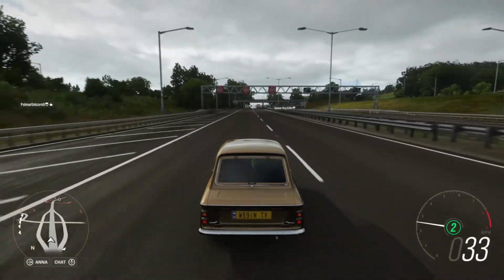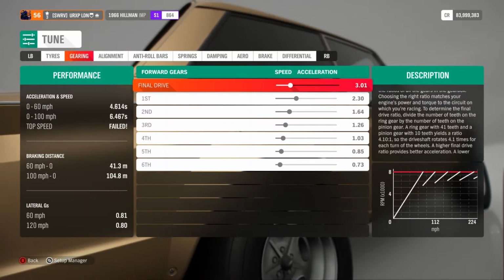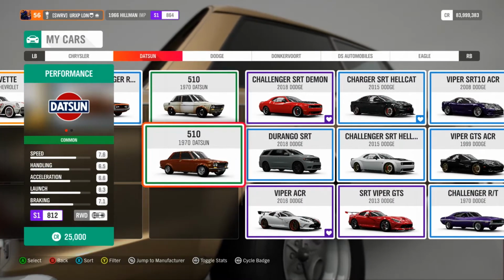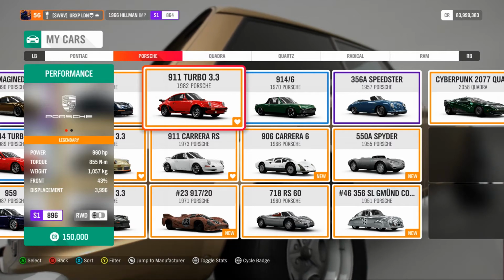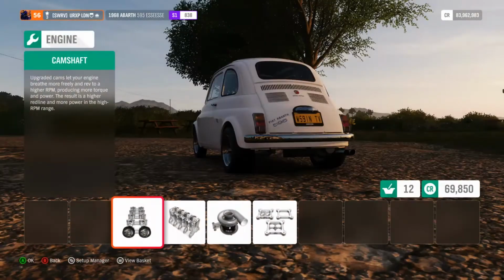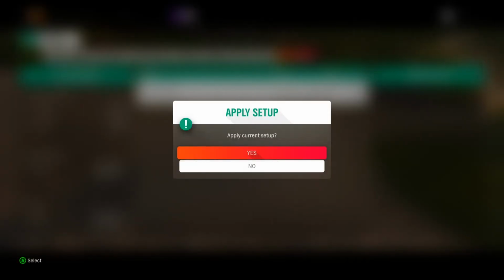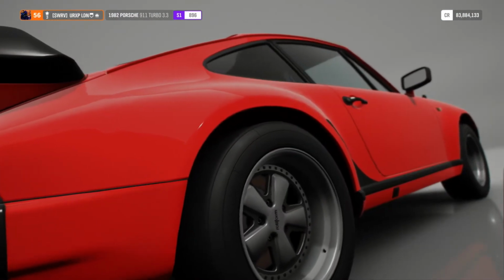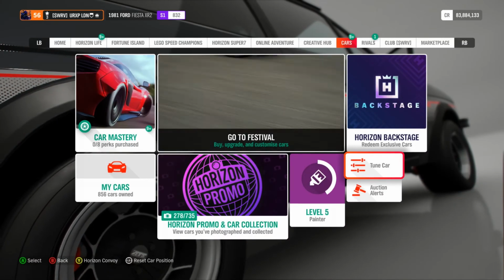How To Tune a Wheelie Car In Forza Horizon 4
Hello and Welcome to WheelSpinTv , today i will show you how to tune a wheelie car in Forza Horizon 4.From a Fiat Abarth to a Porsche 911 my favourite being a Hillman Imp. I will show you what cars can be used and how to get them to lift the wheels and wheelie. I will be Wheelieing using a Thrustmaster TMX wheel T3PA pedals and TH8a shifter.